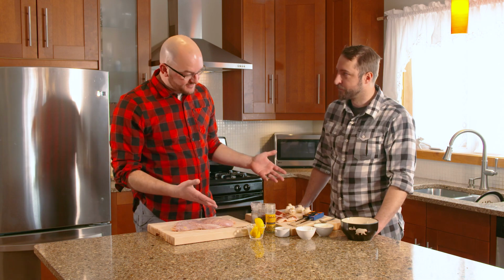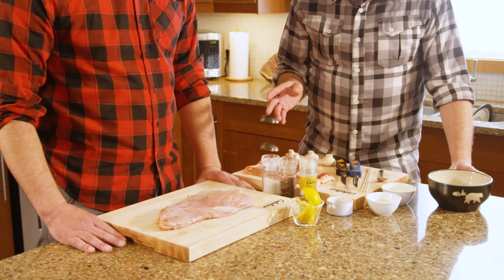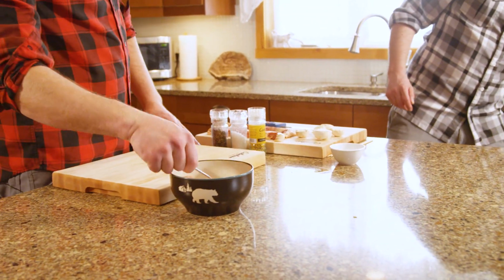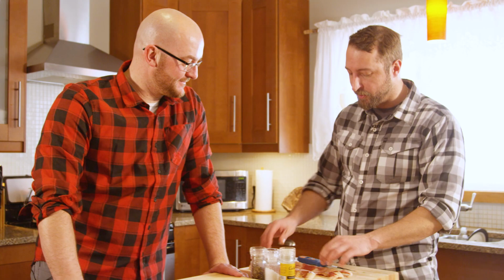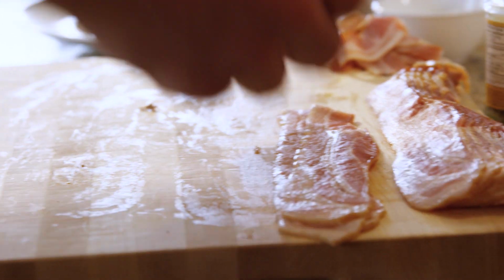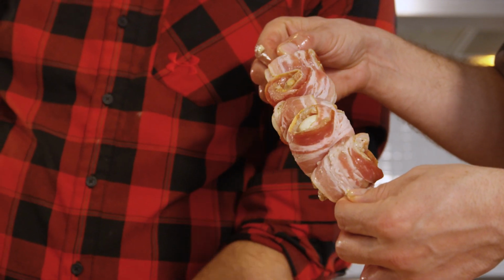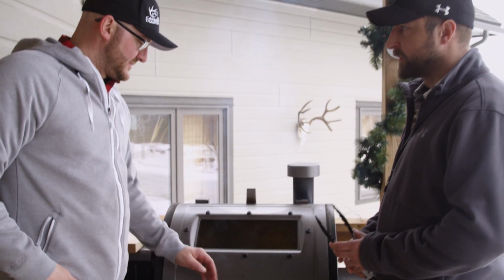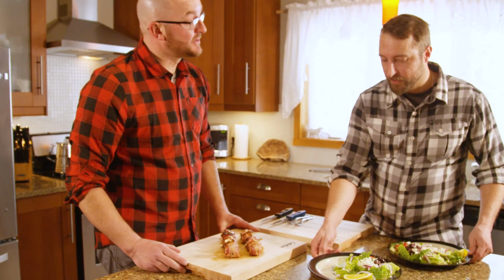Stuffed Mushroom Turkey Kabobs - Camp Cooking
Certainly, a camp favorite. Supremely delicious, simple to make and fun to eat. There are many variations to this recipe, with a favorite version being bacon-wrapped, lightly marinated turkey strips with mushrooms and cream cheese. Wrap and skewer 5-6 individual units per kebab, while grilling and lightly smoking them on a pellet stove. The flames char the outside of the bacon while the renderings baste and infuse the turkey meat keeping it moist. When the cream cheese begins oozing out, its cooked, usually taking 15-20 mins at higher heat in the 350-400F range. With middle eastern and Mediterranean roots, a Greek-style salad with feta, tomatoes, olives, and onions pairs well, especially a side of tzatziki or lemon wedges.

Ingredients:
-1 Wild turkey breast
-Olive oil
-4-5 garlic cloves – minced
-1 lemon
-Salt & pepper
-Mushrooms – small & whole
-Bacon
-Cream cheese
-Wooden skewers

Directions:
Thaw 1 eastern Wild Turkey breast and slice cross-grain strips to keep them tender. Strips should be roughly 4 inches long, 1 inch wide and half an inch thick. The amount of strips sliced depends on the number of kebabs desired. Place these turkey breast strips into a simple marinade for at least an hour, combining the Olive oil, lemon juice, minced garlic, coarse sea salt, and ground pepper. Too much bacon overpowers the natural flavor of the wild turkey, so consider pre-stretching the bacon and cutting each strip in half. Next wash and core (hollow out) each mushroom. With a small spoon, fill the void with cream cheese. Once the turkey is marinated and these ingredients are all prepped, prepare an assembly line to produce the individual kebabs quickly and efficiently. Place ½ a piece of bacon on the cutting board, add a strip of marinated turkey meat, and a mushroom stuffed with cream cheese. Wrap tightly and carefully into a neat round ball and impale it on the skewer being mindful and avoiding loose bacon ends. Each skewer generally fits 5-6 individual units, and the serving size is typically 1-2 skewers per person. Once all assembled move to the pellet stove to both smoke and grill the kebabs at a high temperature of roughly 350-400F, or until the bacon is tight and slightly charred, and the cream cheese begins oozing out. Remove from heat and serve alongside a Greek or garden type salad, accompanied with a side of tzatziki. Spritz with a lemon wedge and enjoy.